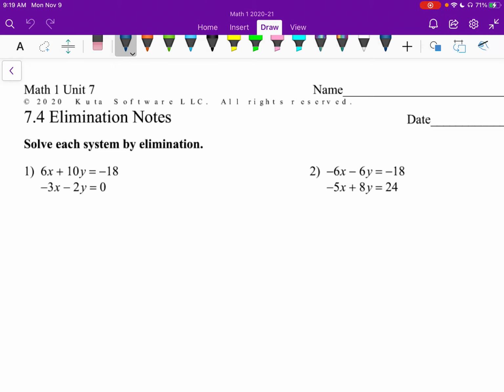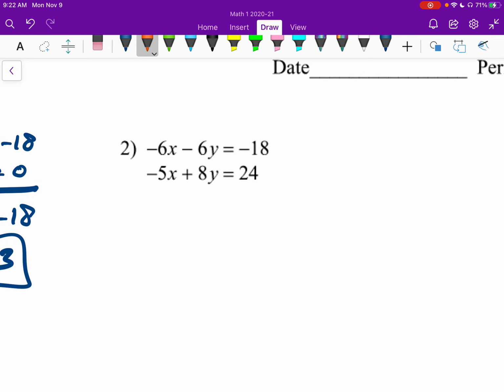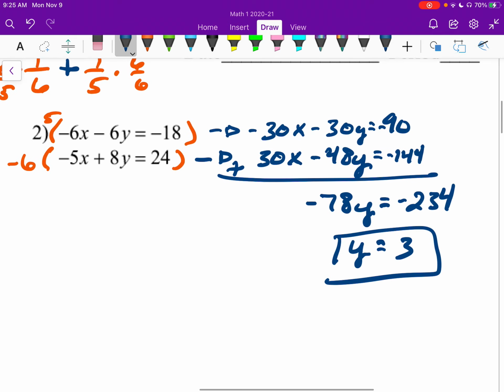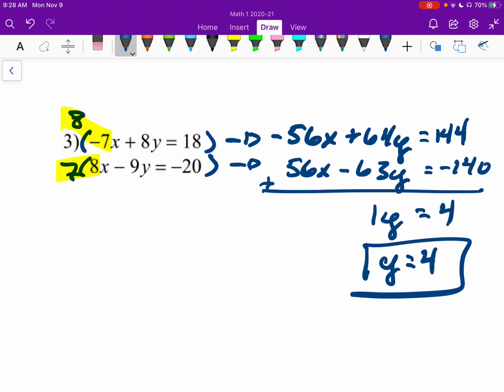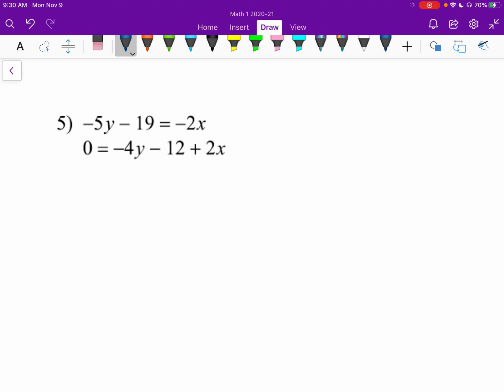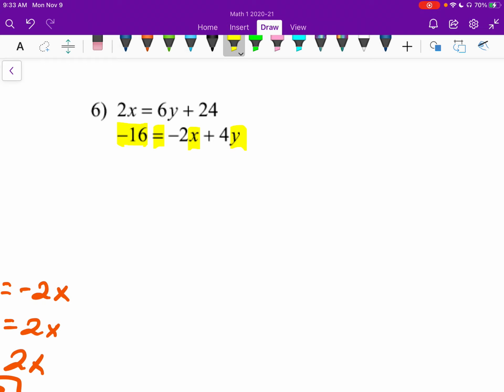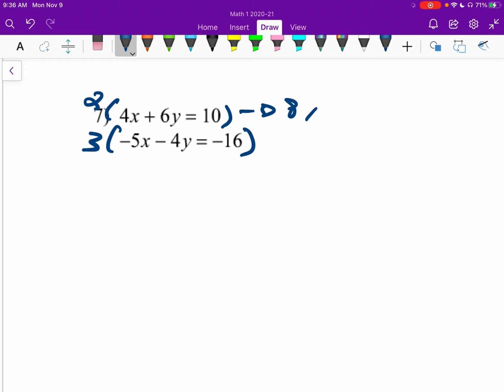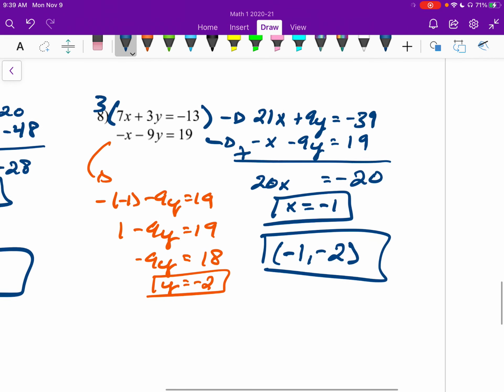Math 1 - 7.4 Elimination